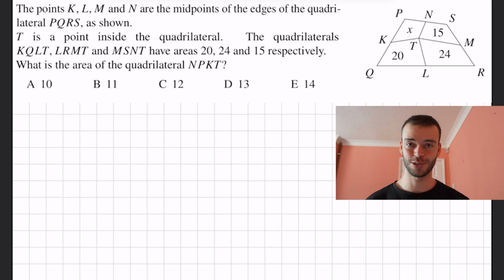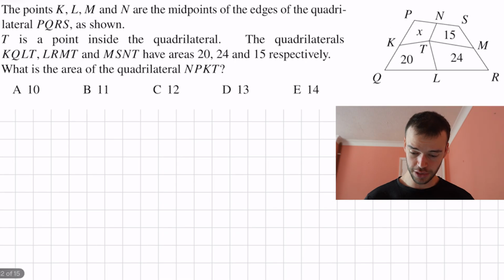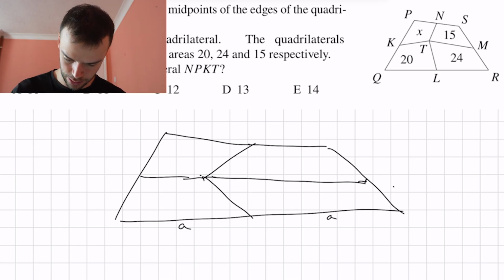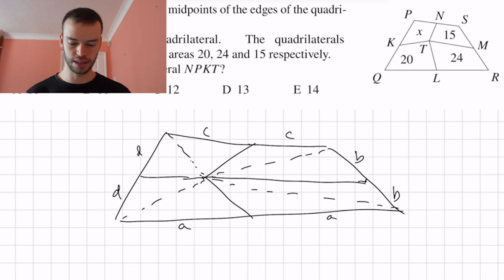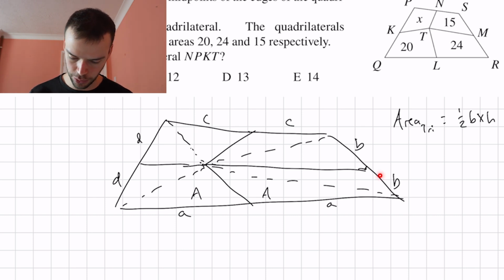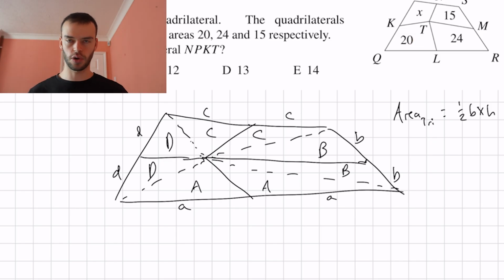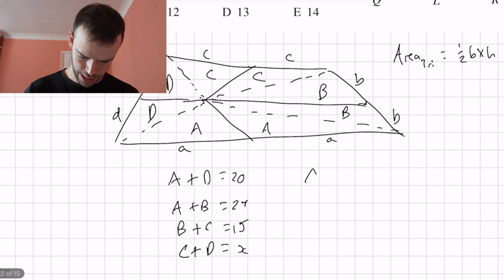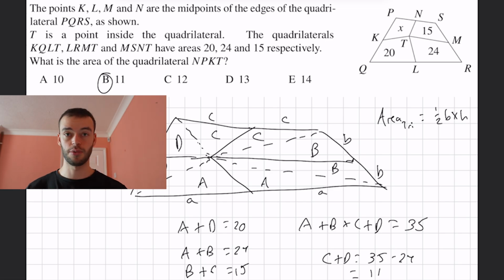If You Can Solve This, You Are A Genius.